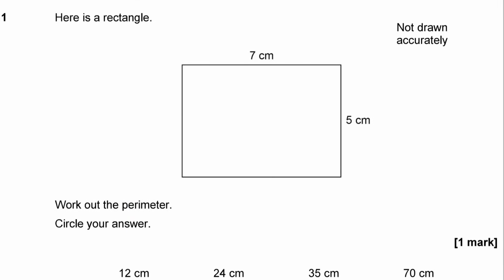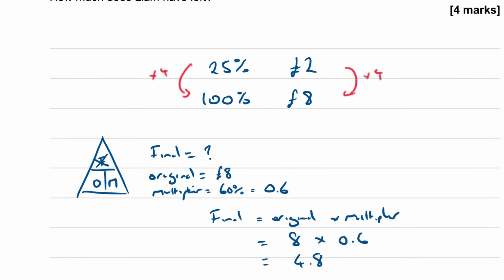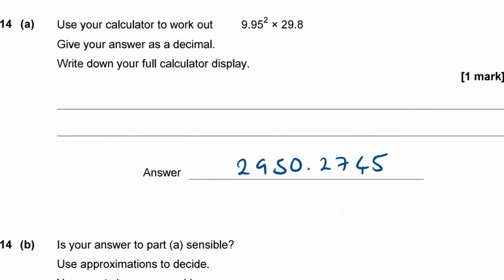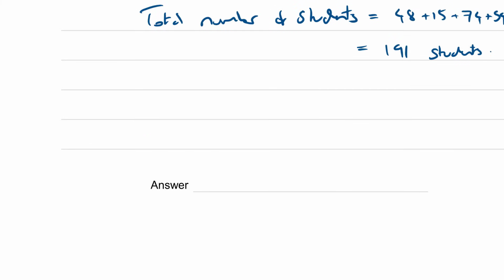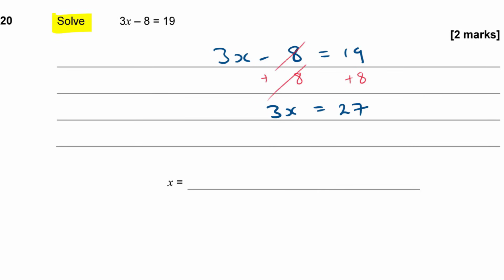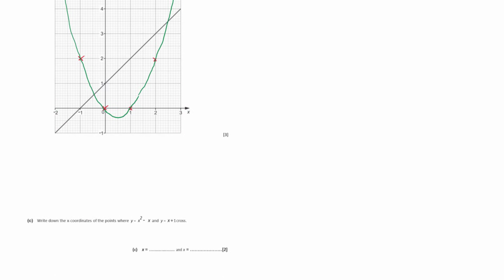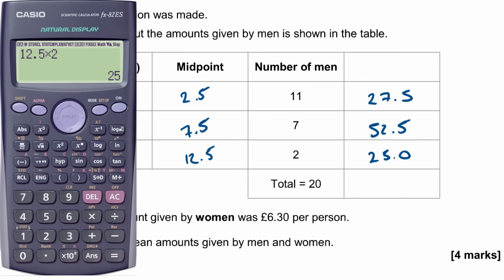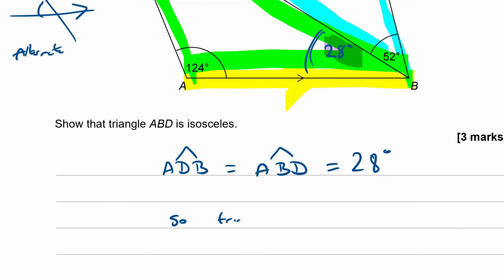AQA GCSE Maths - Predicted Paper 3 - November Resits 2025 - Foundation Tier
GCSE Maths Predicted Paper topics for AQA Paper 3 - High frequency Topics to revise for Calculator - Predicted Paper 3 November Resits

Top topics to study for AQA Paper 3 Calc.  I run through the top topics and give a walkthrough for typical exam questions solutions.  Download the accompanying diagnostic predicted paper and try them first yourself, and then watch the video to check your answers and uplevel.

► High Priority Topic list:
0:00:00 Intro
0:01:48 - Q01 - Perimeter
0:02:24 - Q02 - Use of Calculator - Squares and Square Roots
0:03:16 - Q03 - Transformations
0:05:06 - Q04 - Metric Units
0:06:21 - Q05 - Basic Algebra
0:08:23 - Q06 - Percentage increase/decrease
0:10:49 - Q07 - Listing Outcomes
0:14:35 - Q08 - Sequences
0:17:48 - Q09 - Use of Calculator and Approximations
0:20:19 - Q10 - Properties of shape
0:22:41 - Q11 - Symmetry
0:24:36 - Q12 - Venn Diagrams
0:27:31 - Q13 - Pie Charts
0:30:58 - Q14 - Scatter Graphs
0:34:00 - Q15 - Substitution
0:35:39 - Q16 - Solving Linear Equations
0:36:30 - Q17 - Distance Time Graphs
0:38:30 - Q18 - Column Vectors
0:40:33 - Q19 - Plotting Quadratic Curves
0:45:38 - Q20 - Time Units
0:47:49 - Q21 - Dividing in a Ratio
0:49:46 - Q22 - Geometry with Algebra
0:51:53 - Q23 - Estimated Mean
0:54:21 - Q24- Pythagoras in 3D
0:56:55 - Q25 - Laws of Indices
0:57:31 - Q26 - Angles in quadrilaterals and parallel lines
1:01:44 - Outro